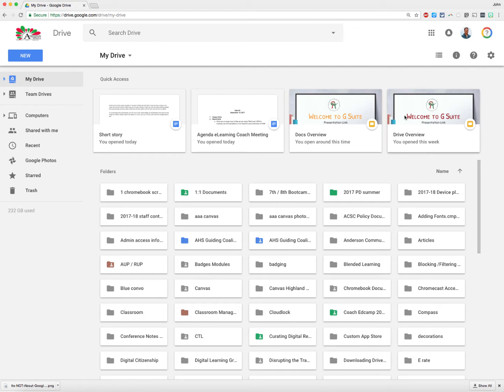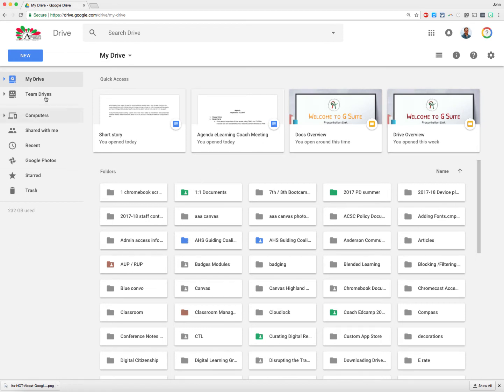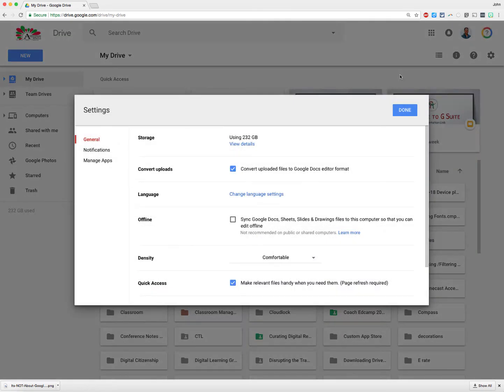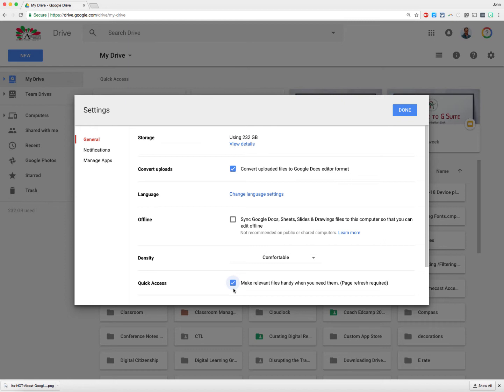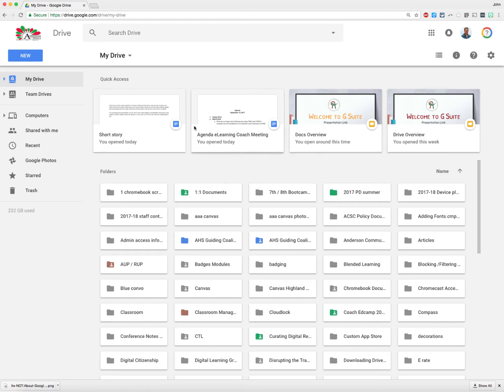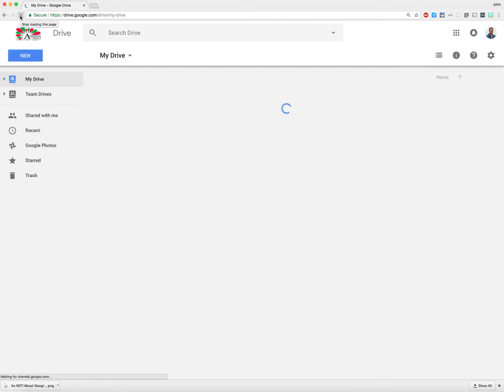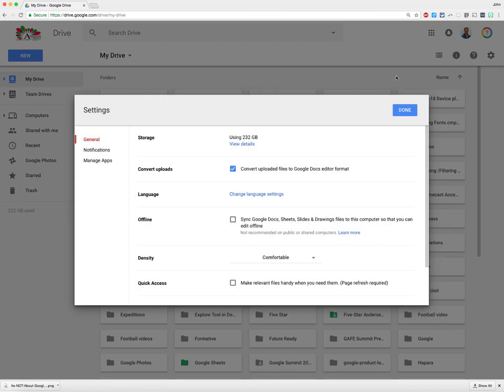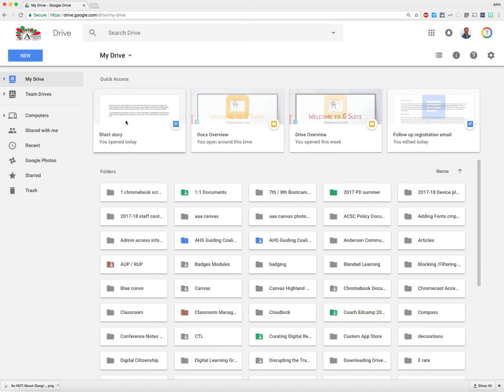Quick Access for Google Drive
This short video shows you how to turn on / off the Quick Access feature in Google Drive.